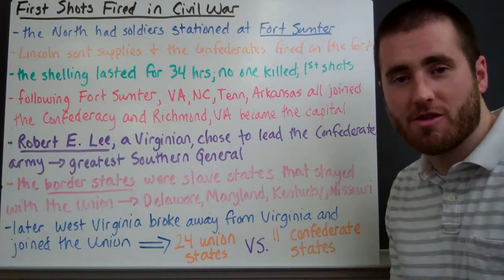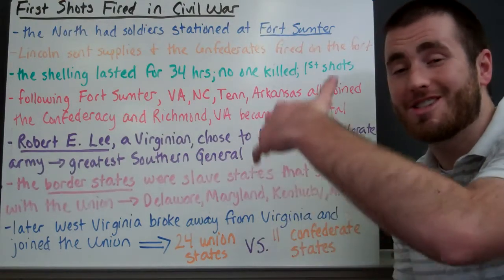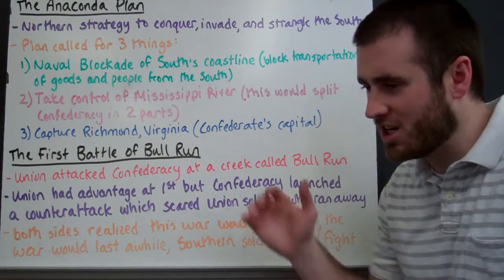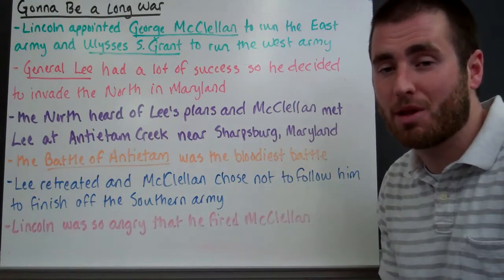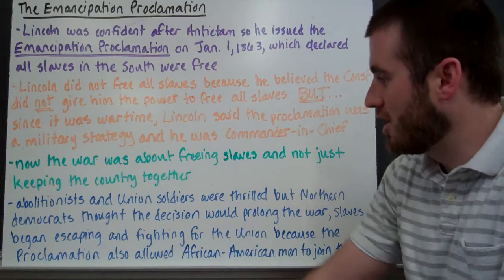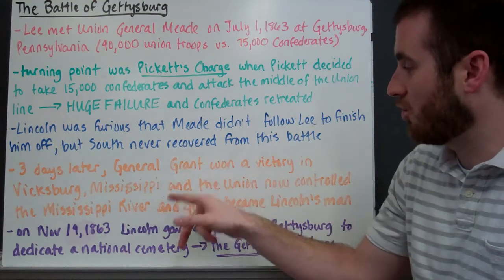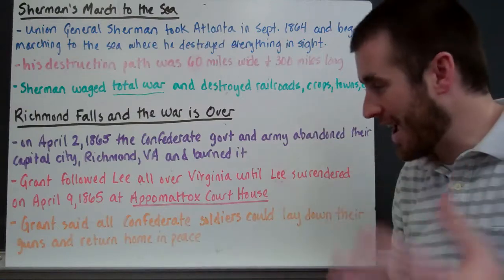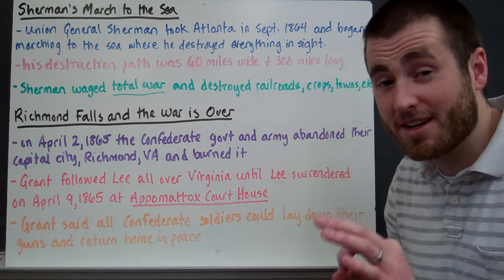The Civil War